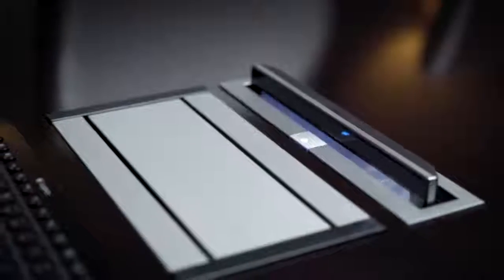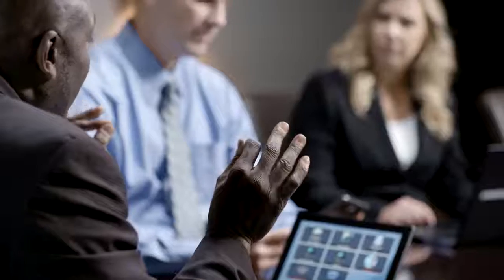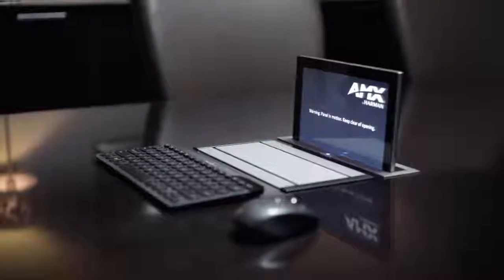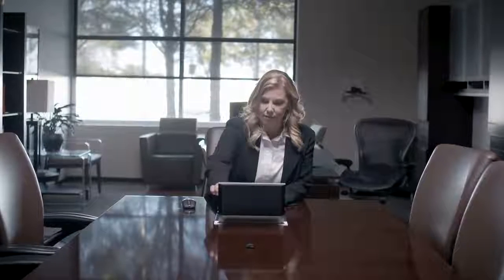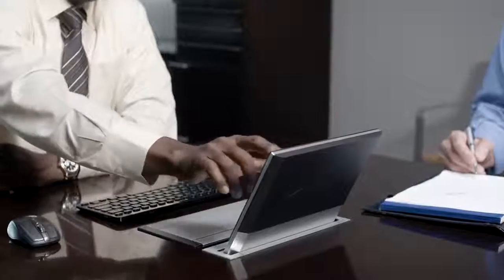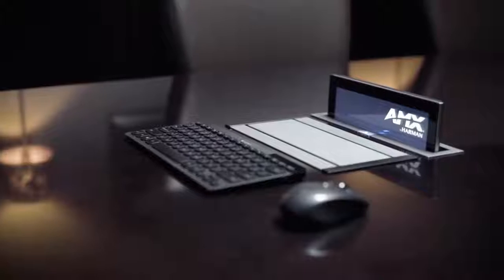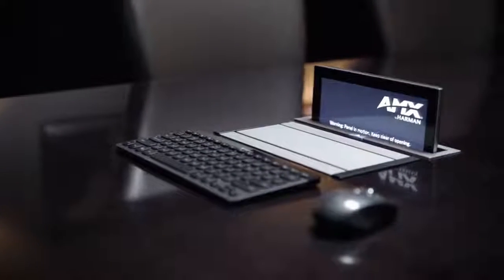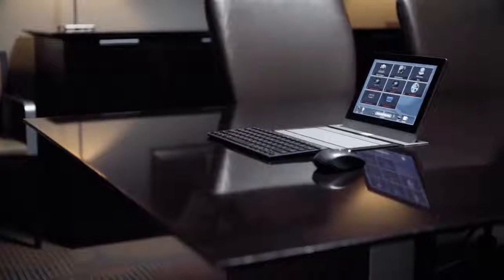AMX Modero X automata tárgyalótermi vezérlőpanel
AMX Modero X automata tárgyalótermi vezérlőpanel. Csak amikor szükség van rá.